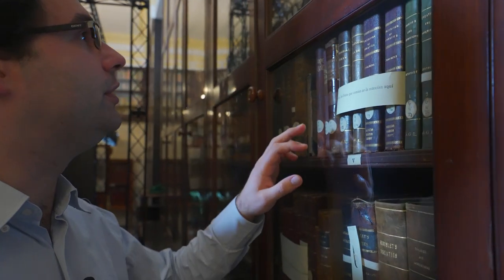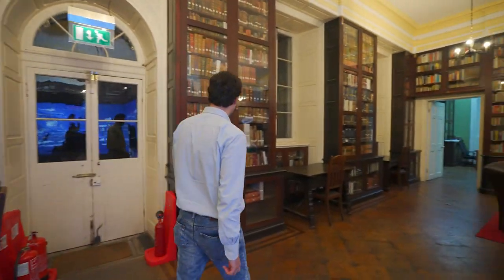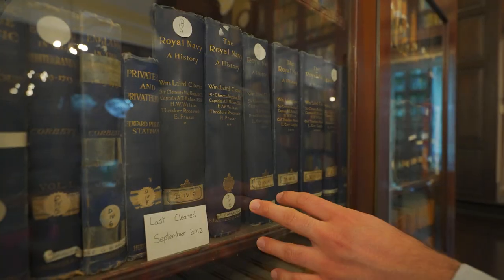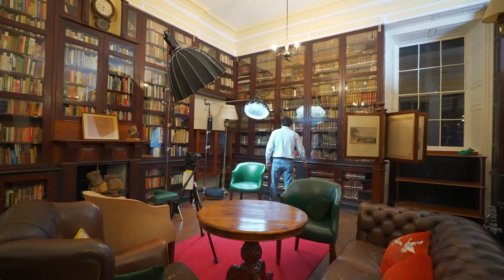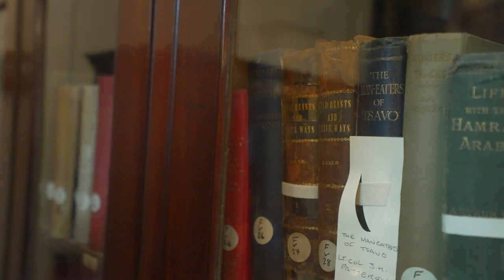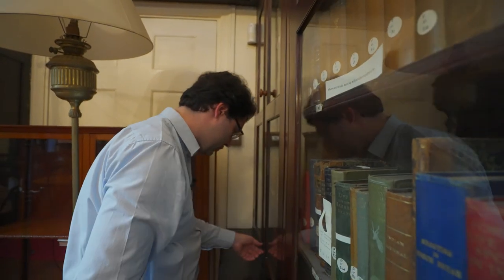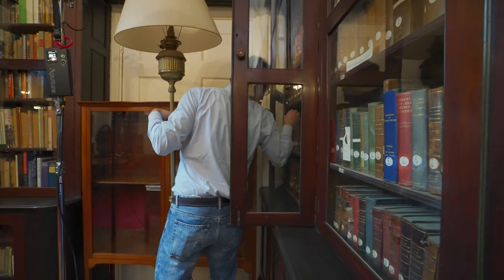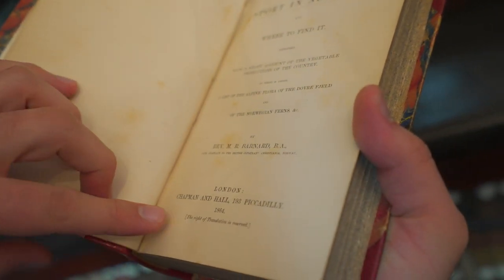Sabino Goes Book-Hunting...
Sabino Brunello, captain of the men's team at 2022 GibChess Battle of the Sexes, goes looking for a book in the Garrison Library. What's he doing and why is he doing it? It's part of a fun challenge which the tournament director has set for the teams. He's been given a library index number - FV 3 - and when he finds the book he will find it has a special connection with TataSteelChess and @themagnuscarlsen ... watch the video and all will be revealed...